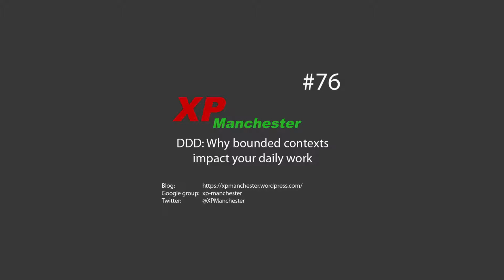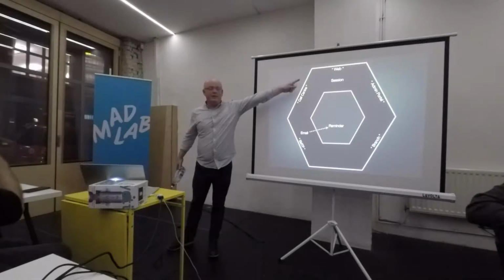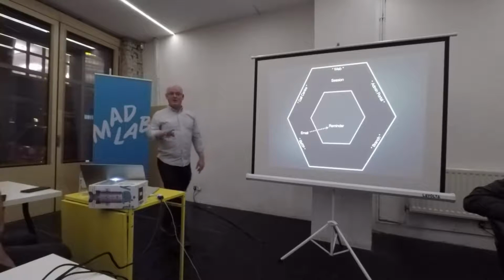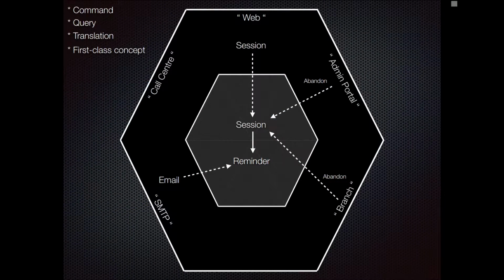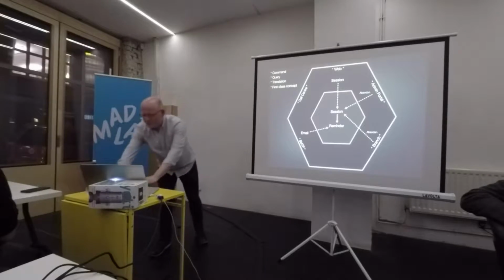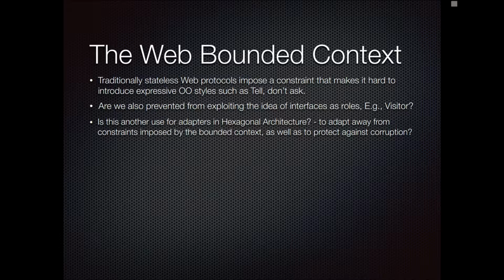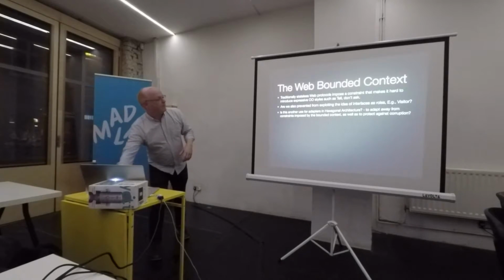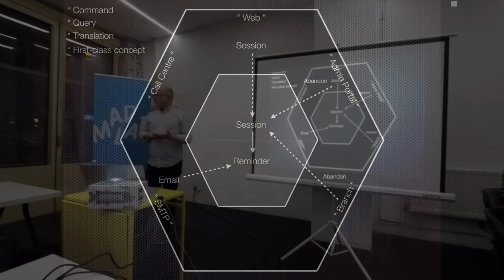XPMan #76.2 - DDD Why bounded contexts impact your daily work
Martin Fowler describes bounded context as “a central pattern in Domain-Driven Design. It is the focus of DDD’s strategic design section which is all about dealing with large models and teams. DDD deals with large models by dividing them into different Bounded Contexts and being explicit about their interrelationships.”

In this session Matt Cannon will be looking at how they affect your work and how you can take advantage of them.